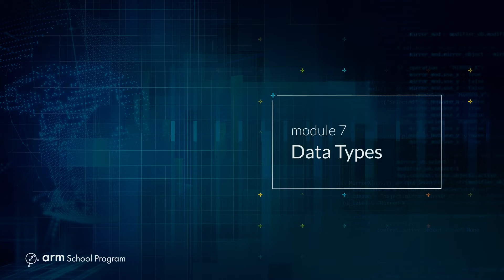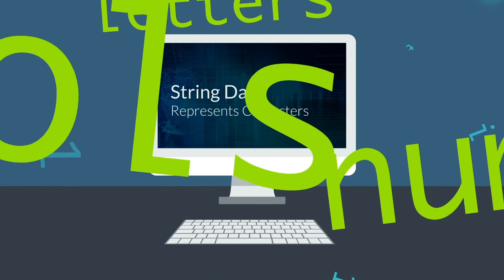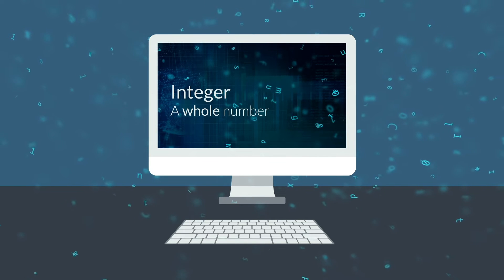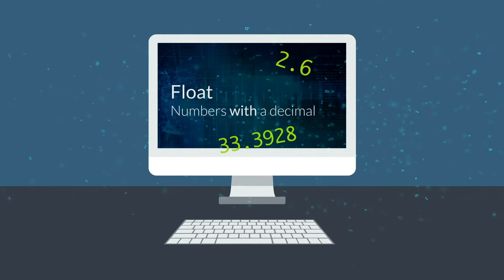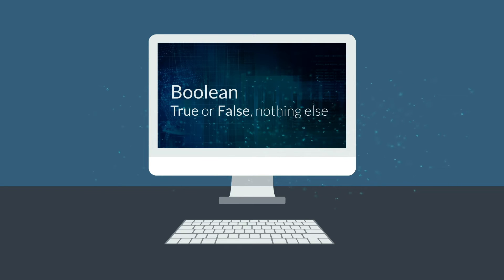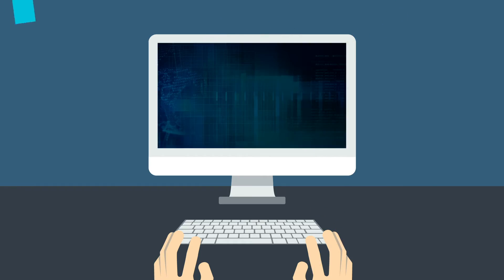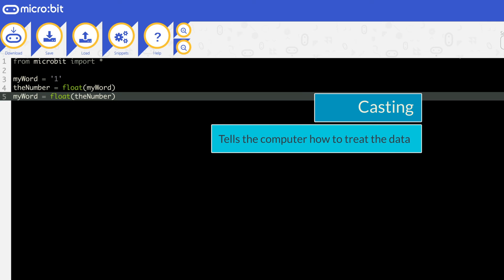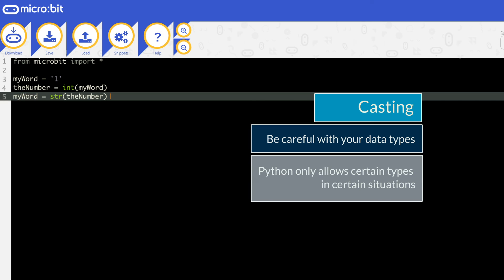Introduction to MicroPython - Module 07: Data Types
Computers store data in lots of different forms, it could be text, numbers, images and lots more. In programming there are some specific data types that are used in almost all programming languages and we will explore how these can be used in this module.